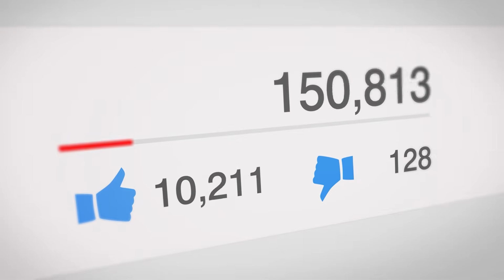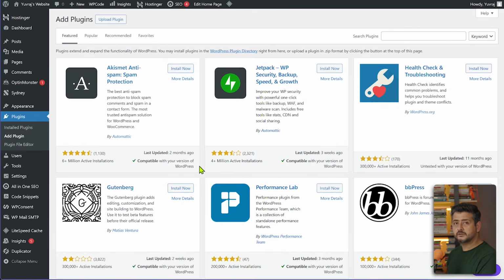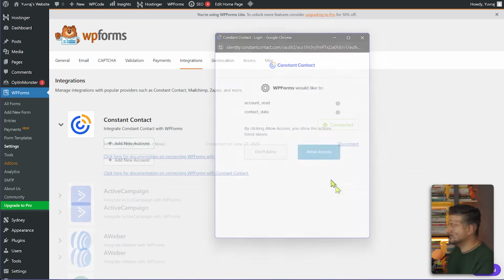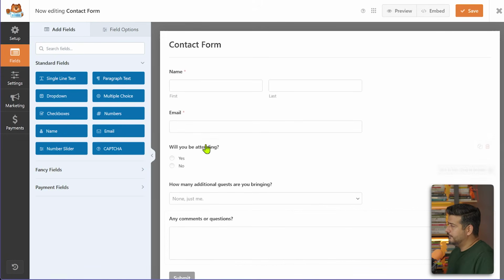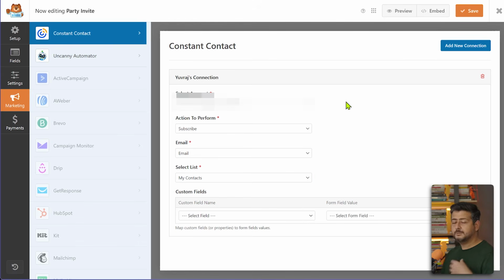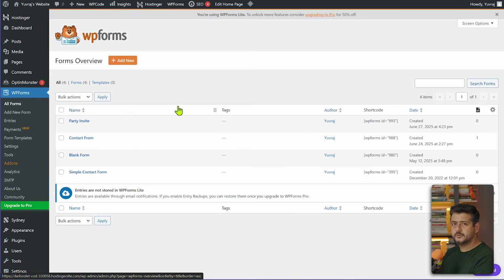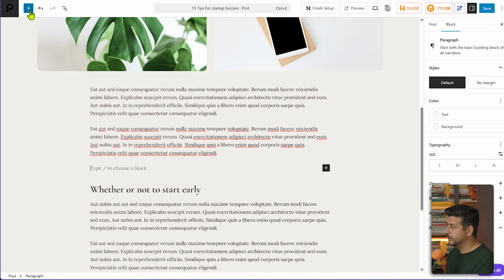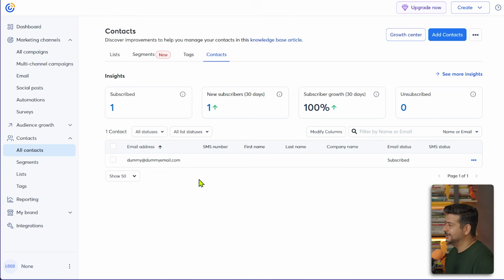Beginner’s Guide to Building an Email List with WordPress + Free Tools!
Email is the most profitable marketing channel, period. It has stood the test of time, and generates the highest ROI on every $ spent. However, many businesses still shy away from using email, and in fact, don't even collect email on their website. That changes today.. in this video, I go through the step by step process of how you can start collecting emails on your WordPress website, step by step. Even if you have no experience using WordPress, you can follow along and start collecting emails today.

Top Resources